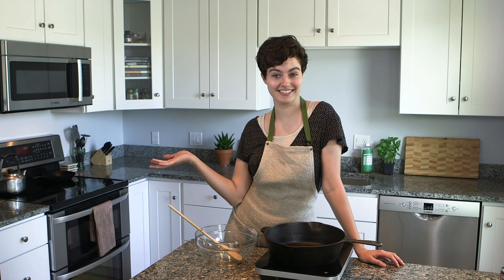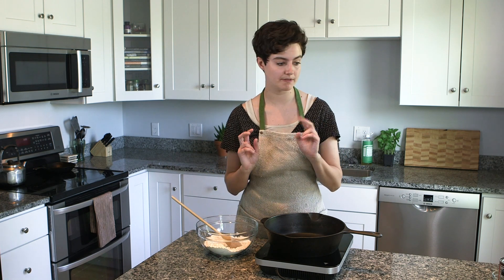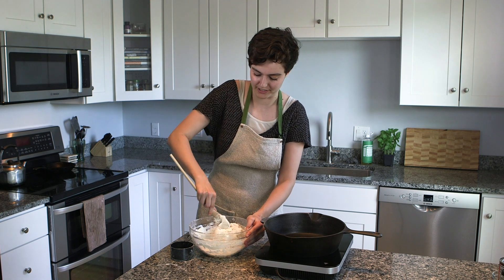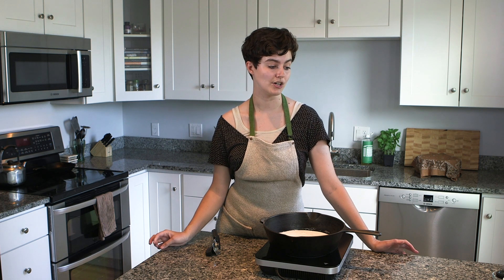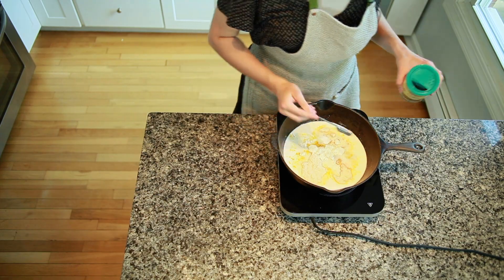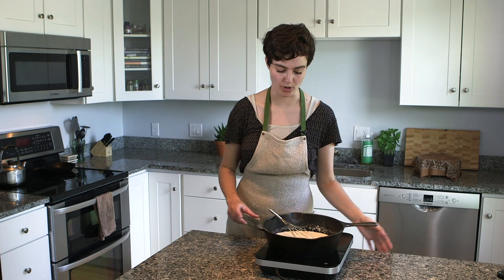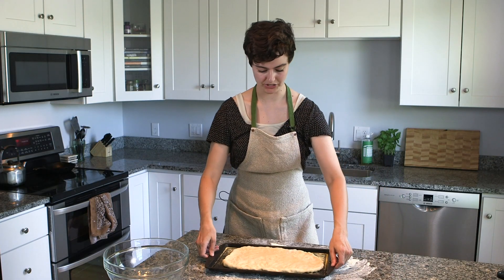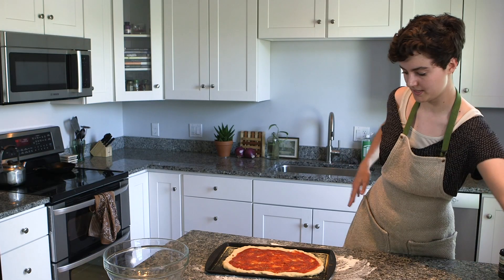The BEST Vegan Mozzarella Cheese | Prove Me Otherwise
I hope you enjoy this vegan mozzarella recipe! I’ve tried ALL the vegan cheese that exist in the world (between store-bought and homemade versions) and this coconut milk-based cheese is simply the best. It is perfect for margherita pizza, it shreds well for other pizzas, and it can be used for nachos.

It melts well, it gets crispy on the top, and it passes the stretch test.

The cheese recipe was inspired by “Hidden Veggies” you can find her

Shout out to:
Holden Goods for the handcrafted cutting board.
Margaret B. Russell for the beautifully woven apron.